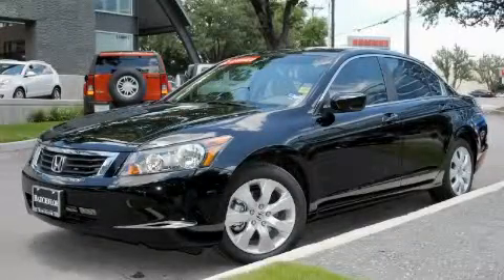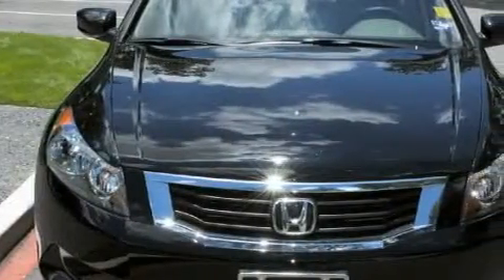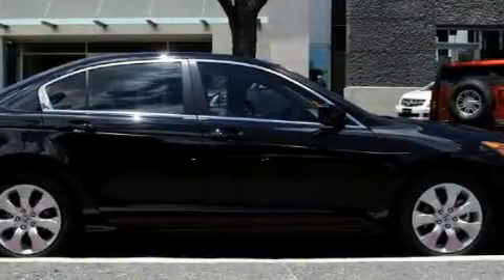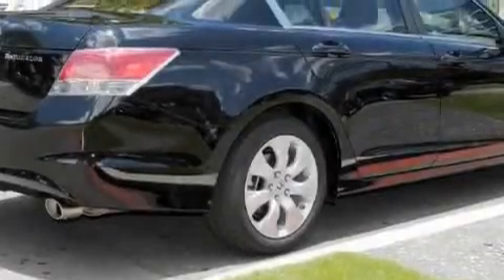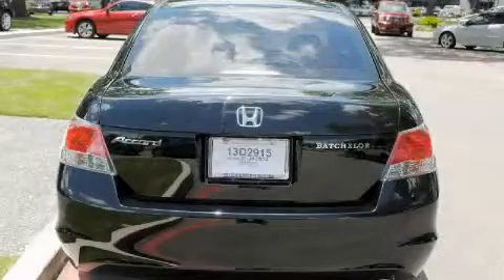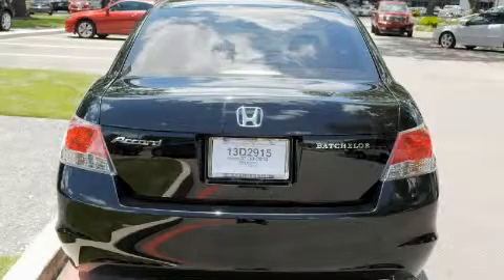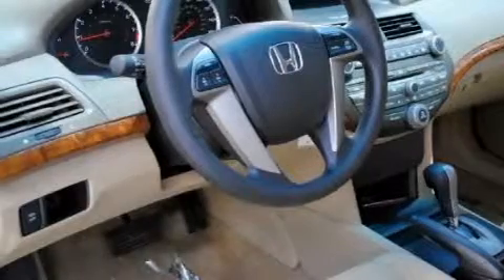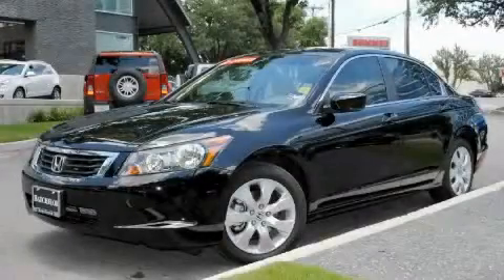2010 Honda Accord Sedan San Antonio TX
We are proud to present this 2010 Honda Accord Sedan.

 Year: 2010
 Make: Honda
 Model: Accord Sedan
 Engine: 2.4L DOHC MPFI 16-valve i-VTEC I4 engine
 Trans.: Automatic
 Exterior: Black
 Miles: 3,814
 Interior: Black

 2010 Honda Accord Sedan San Antonio TX